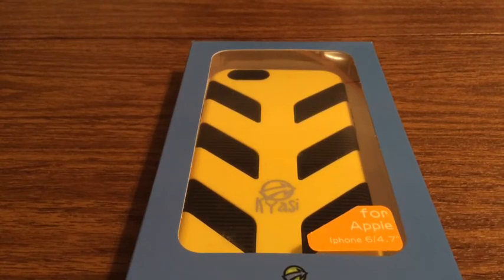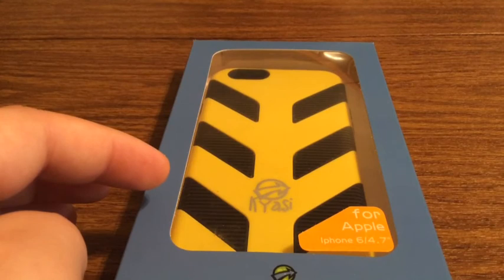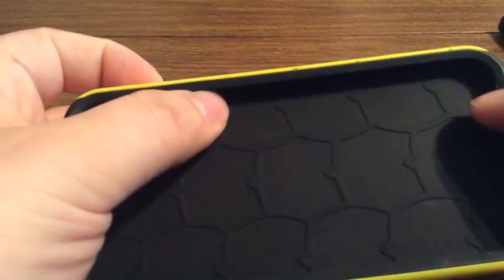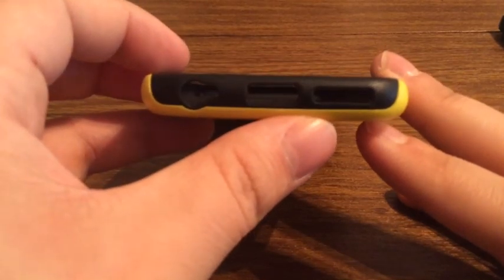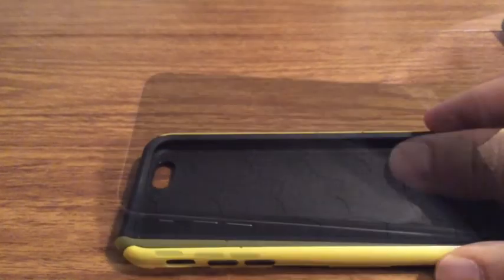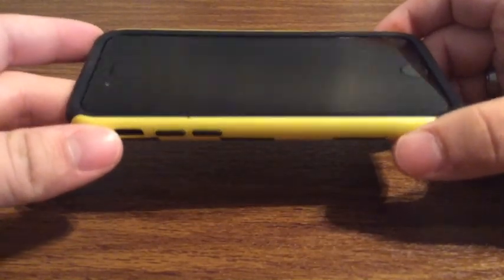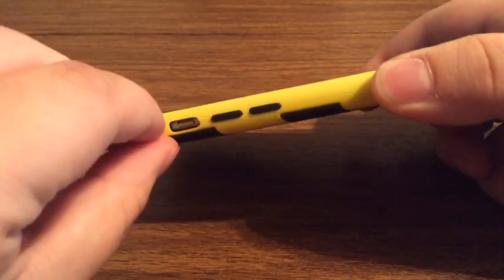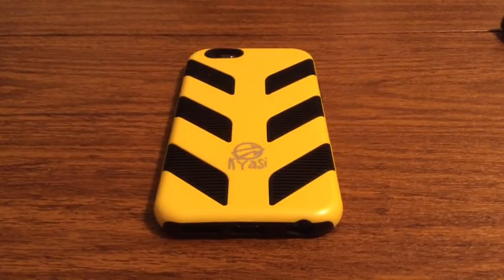Kyasi Grip and Go Iphone 6 Case Review Exclusive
This is the kyasi grip and go for iPhone 6 4.7" model. It features dual layer protection as well as an ample amount of grip along the sides. The case also has lay on the table design and offers a great deal of shock protection as well as being very stylish.
Price is not yet announced